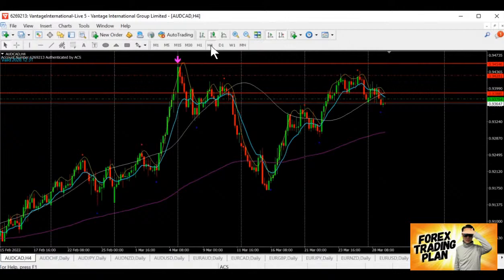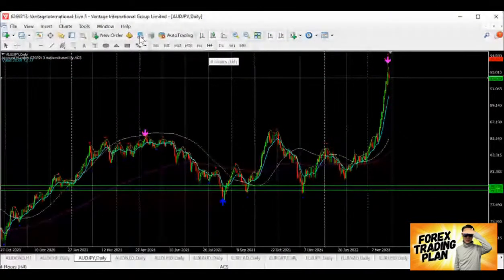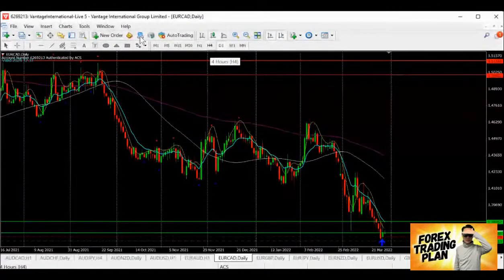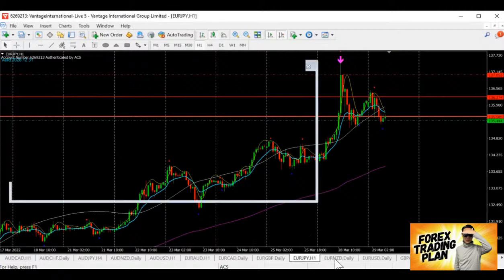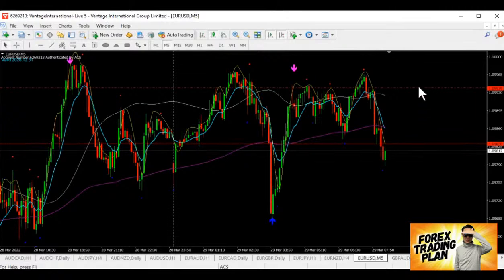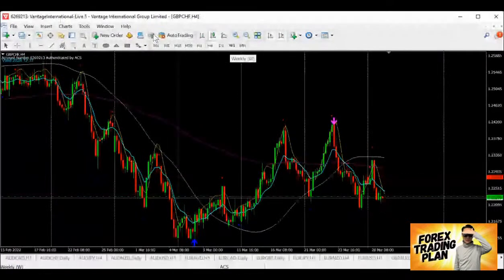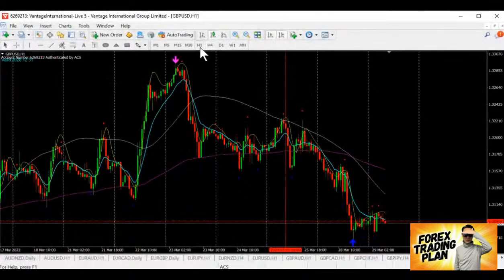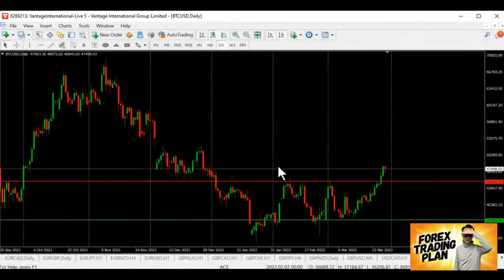FOREX TRADING PLAN | 2022 March 29th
In this FOREXTRADINGPLAN session, I will be sharing to many Beginners out there how I plan my trade, making use of those trading habits, trading systems that have changed the way I trade and how it changed my life over time and I hope it can help you too.

FOREX TRADING PLAN also go along side with a regulated and suitable brokers can give us a peace of mind in our trading. Hence, I choose my partners carefully and work closely with them.

Timestamp
0:00 Introduction
0:06:44 AUDCAD
0:15:50 EURJPY
0:20:23 EURUSD
0:26:06 GBPCHF
0:29:19 GBPUSD

Summary Picks to SELL:
SELL: AUDCAD, EURJPY, EURUSD, GBPCHF, GBPUSD